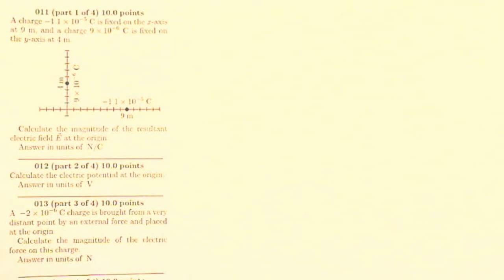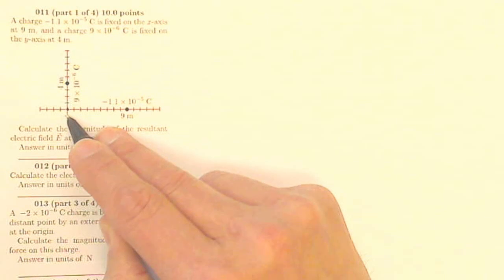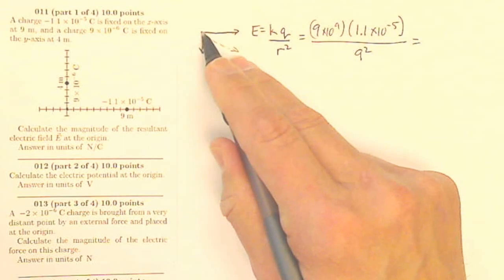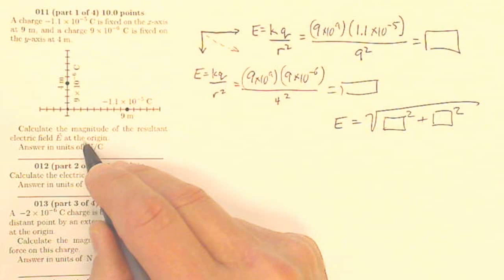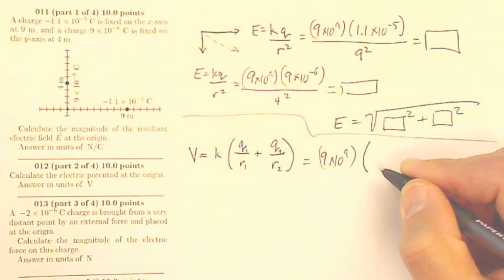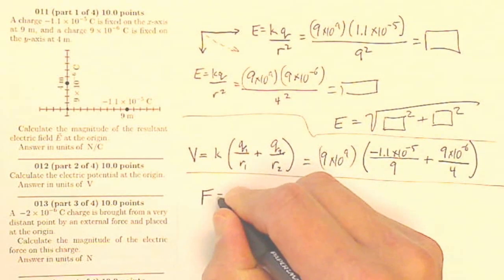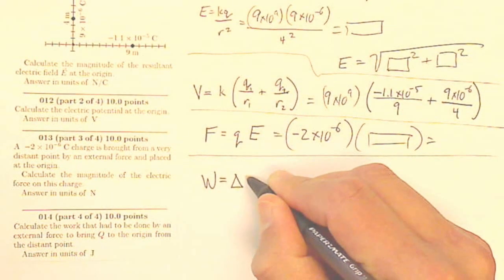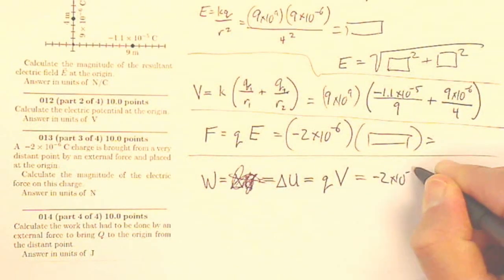AP HW 09 3 Q 11 14